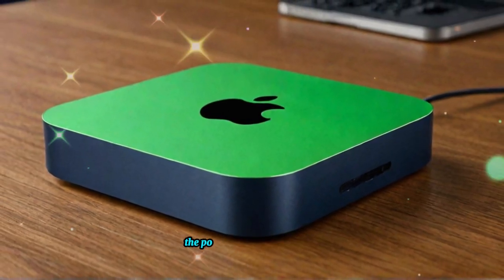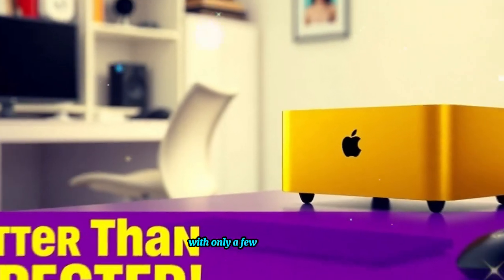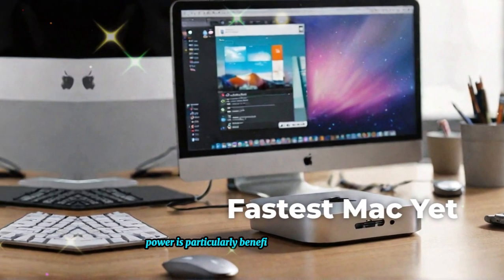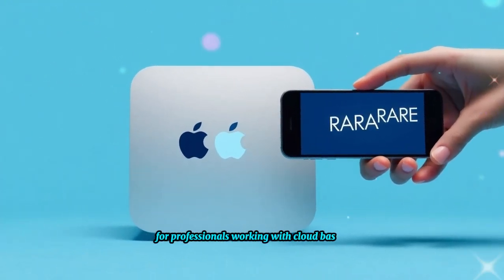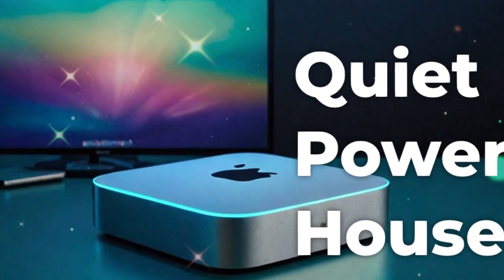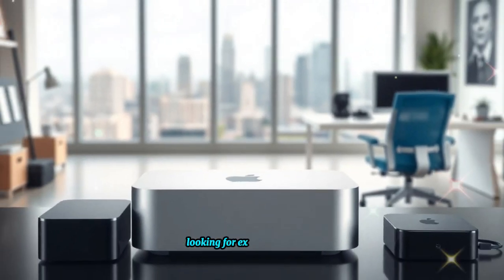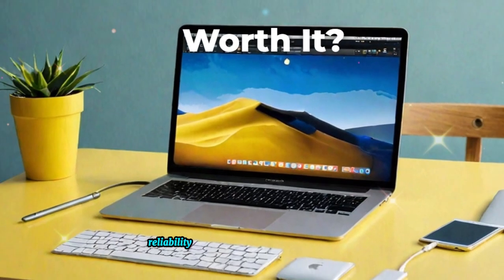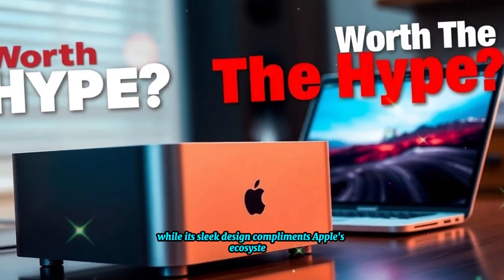Unleash Your Mac Mini M4 The Ultimate Thunderbolt Storage Hub Awaits!!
Get ready to experience the ultimate powerhouse in a compact package! The MINI Powerhouse Mac M4 has finally been revealed, and we're excited to dive into its impressive specs and features. From its lightning-fast performance to its sleek design, this mini marvel is set to revolutionize the world of computing. Join us as we explore the possibilities of this tiny titan and see what it can do. Is it the perfect combination of power and portability? Let's find out!